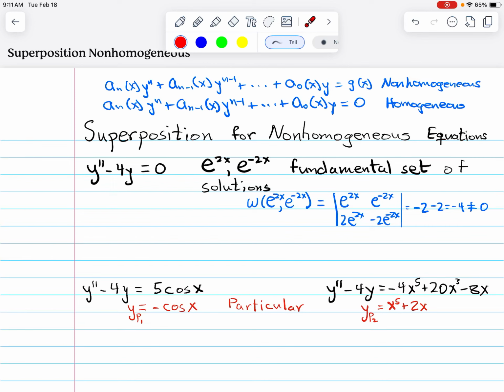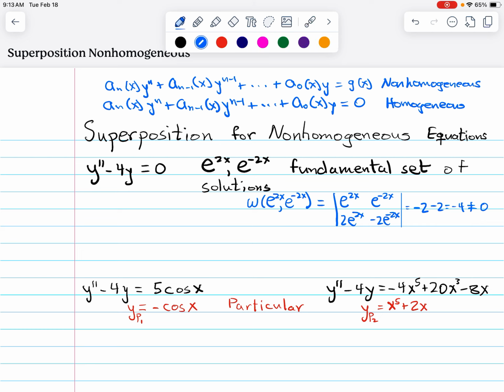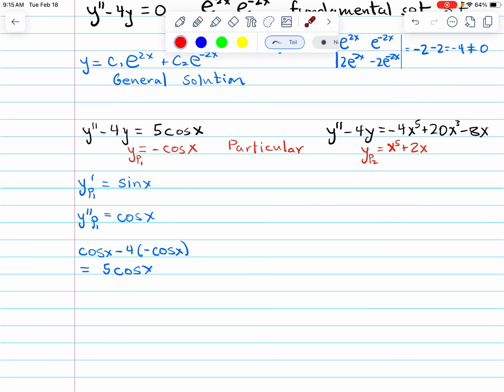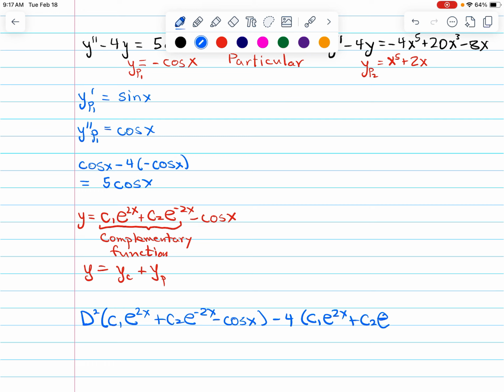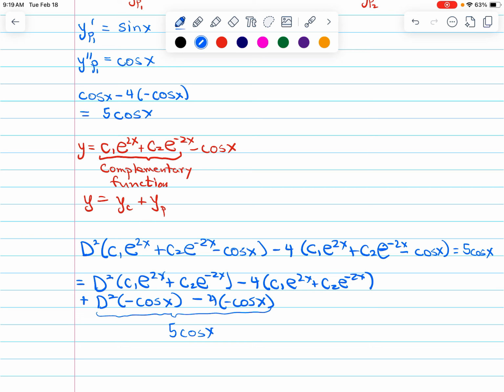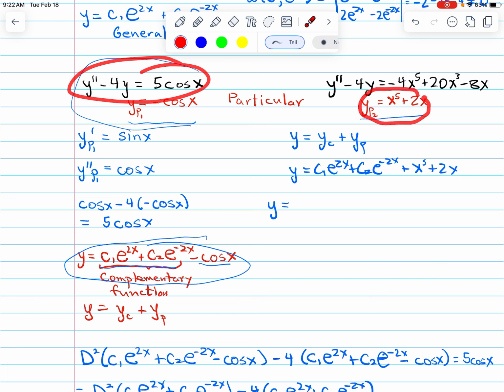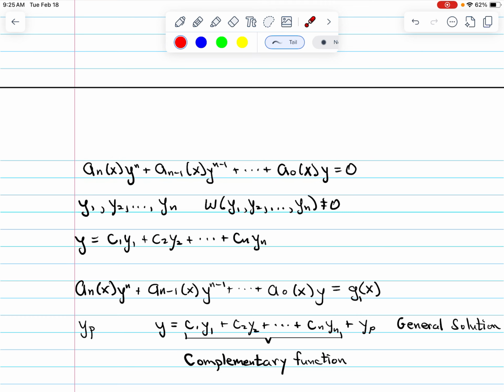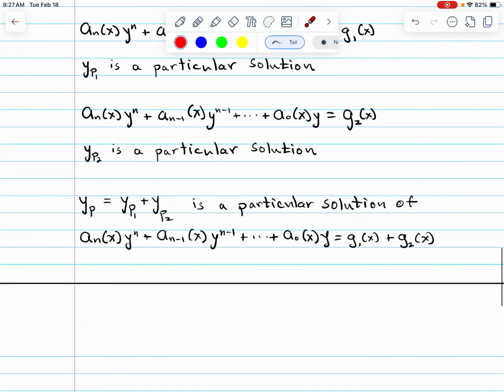Superposition for Nonhomogeneous Differential Equations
An introduction to solutions of Nonhomogeneous Linear Differential Equations